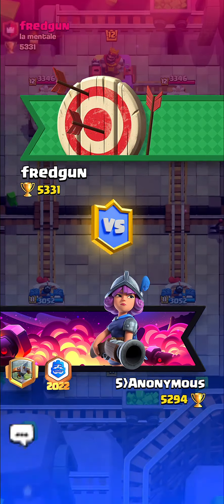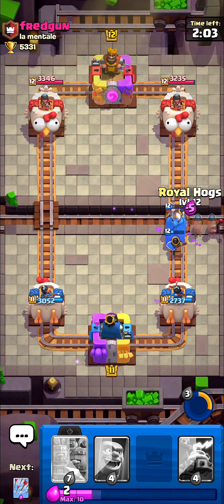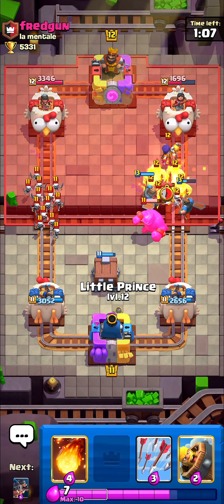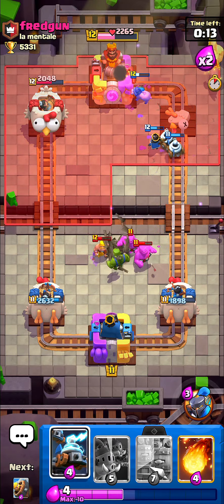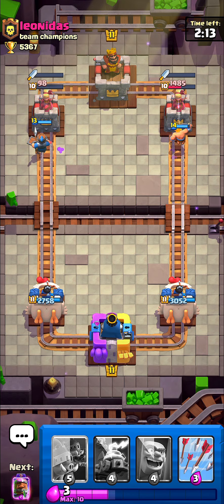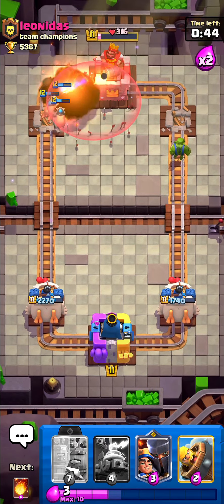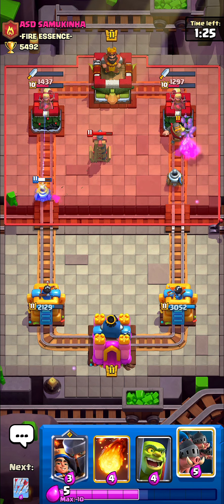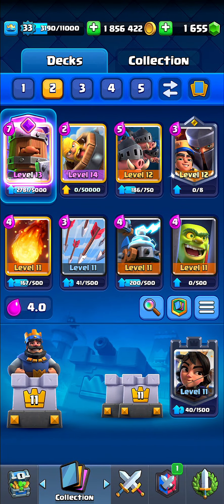How to *ESCAPE* Midladder - Tips you need to know 🤔 - Clash Royale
How to Escape Midladder | If you guys do enjoy the battles and insights, don’t forget to like and sub for more epic content.

Timestamps 🕰️

0:00 Witch, Executioner, E-Golem, Skeleton Army, Barbarians...

2:55 EVO Skeleton, Pekka, Magic Archer, Princess, Zap...

5:15 Witch, E-Barbs, Firecracker, Log, GoblinBarrel...

6:50 Skeleton, Princess, Ice spirit, Cannon, E-Barbs...

9:33 E-Barb, Rage, Lumberjack, Guards, Tesla, Knight...